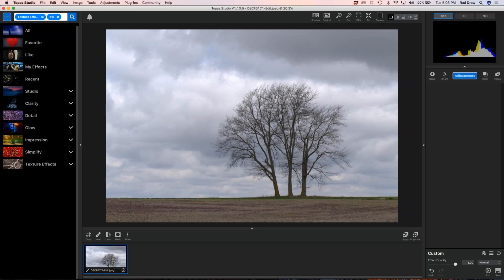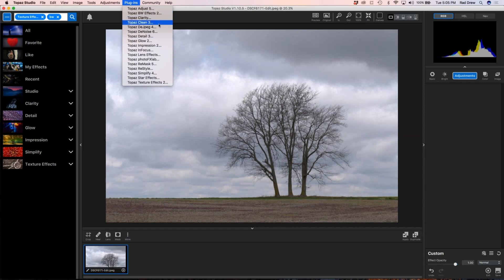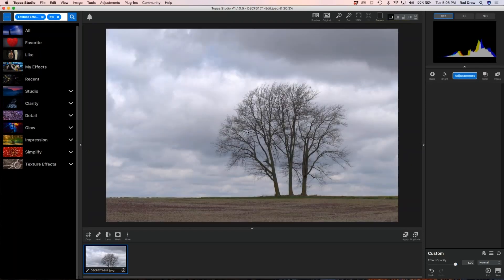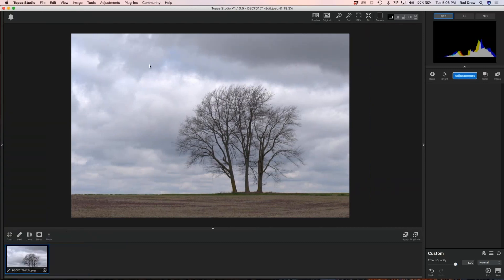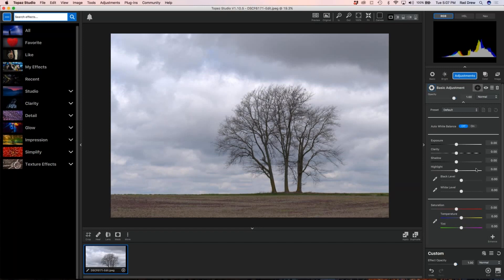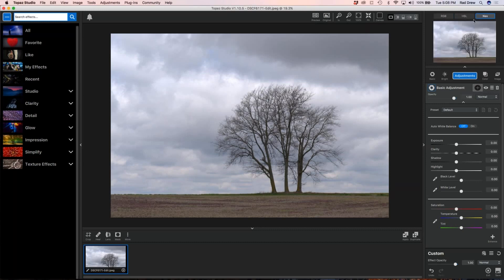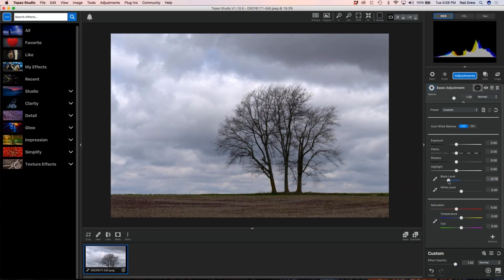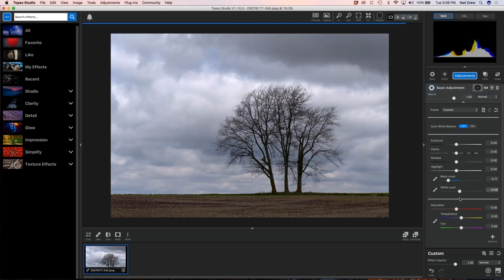Creating Painterly and Vintage Images In Topaz Studio with Rad Drew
Join photographer Rad A. Drew as he shares his processes for creating painterly and vintage images, including his technique of blending a processed version of an image with the original to further blend and temper the various effects. Rad will also share his workflow for processing infrared images to create rich black and white images with a magical, mystical twist.

A Topaz Live Training Recorded May 8, 2018